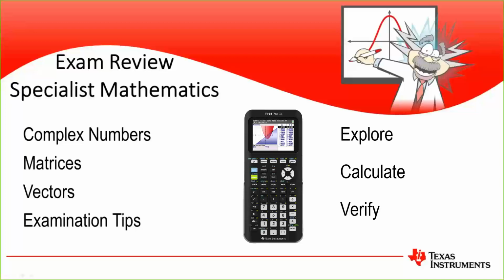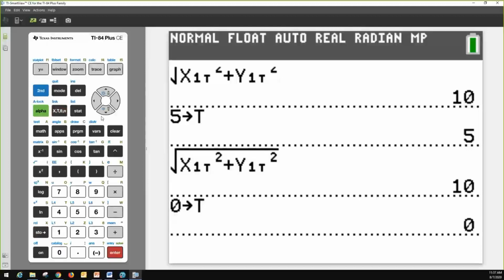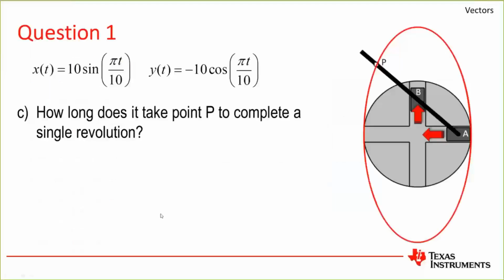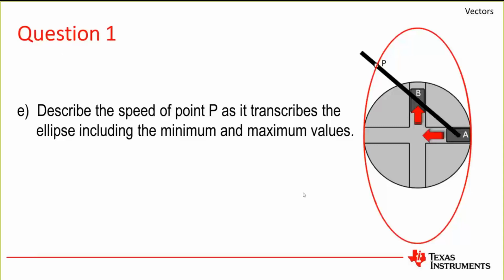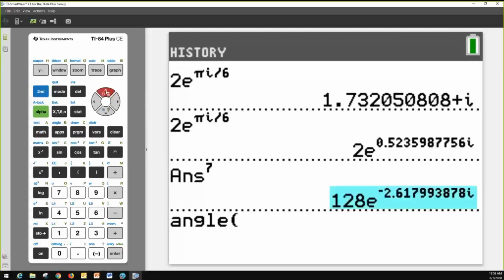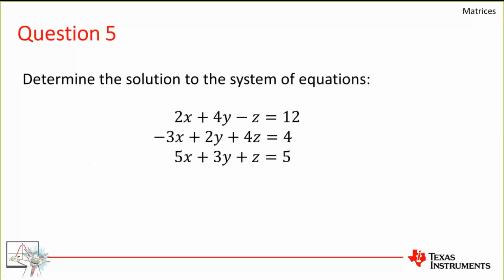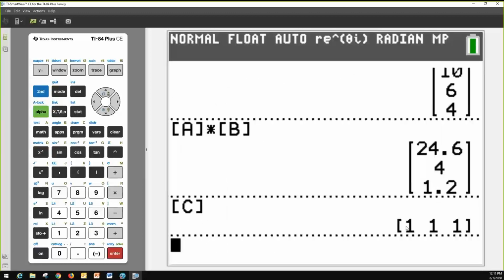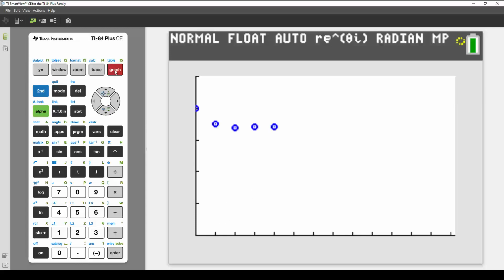Unit 3 Exam Revision for QCE - QCAA | Specialist Mathematics | TI-84PlusCE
Download the free question sheet and follow along with this video tutorial.

00:00 Introduction
00:40 The Trammel of Archimedes (Parametric Equations)
00:40 Q1(a) - Magnitude
06:10 Q1(b) - Direction of motion
09:12 Q1(c) - Period
13:40 Q1(d) - Cartesian Equation
19:00 Q1(e) - Speed (Magnitude of velocity)
23:42 Q2 – DeMoivre’s Theorem
27:21 Q3 - Zeros / Solutions to polynomials
30:57    Q4 - Argand Plane
32:27 Q5 - Simultaneous Equations
34:58    Q6 - Leslie Matrices: Understanding
37:12    Q6 - Leslie Matrices: Population predictions
42:58    Q6 - Leslie Matrices: Eigenvalues / Cull Rates

Video Description:
In this session Peter use the TI-84PlusCE to solve a range of examination style questions pertaining to the complex numbers, matrices and vectors including application style questions.